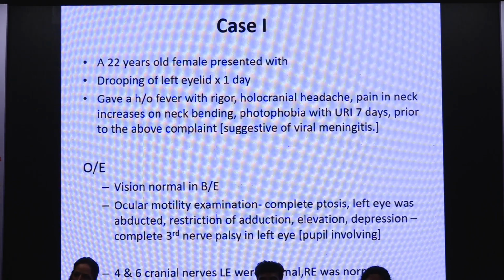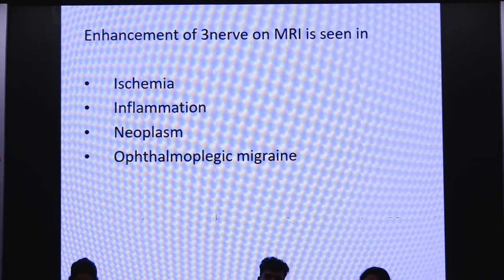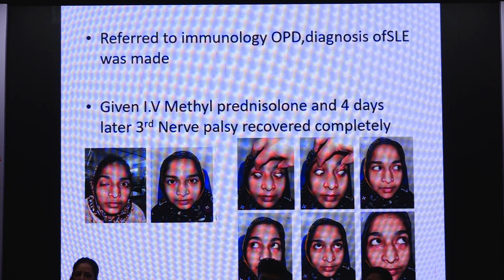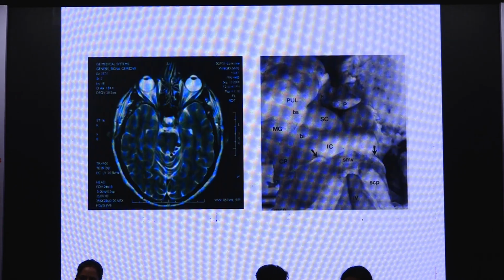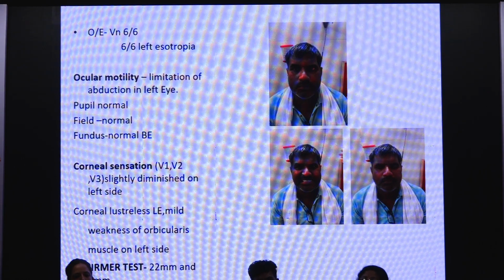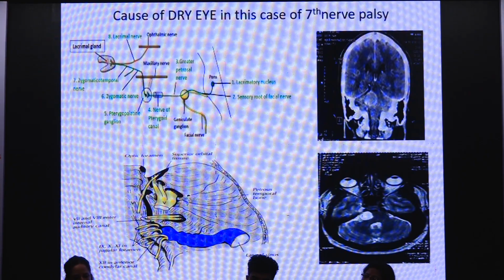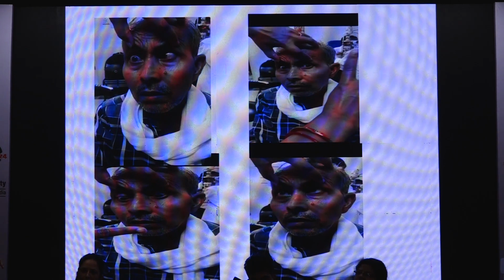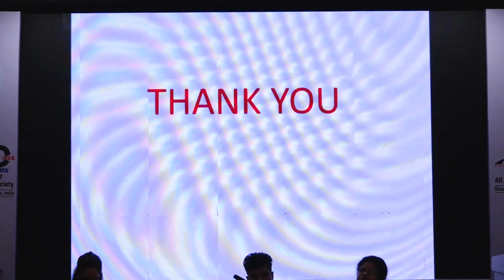AIOC2024 IC35 Topic Dr Kumudini Sharma Nuclear and infranuclear ocular motor nerve palsy